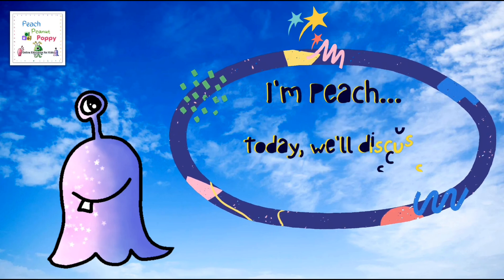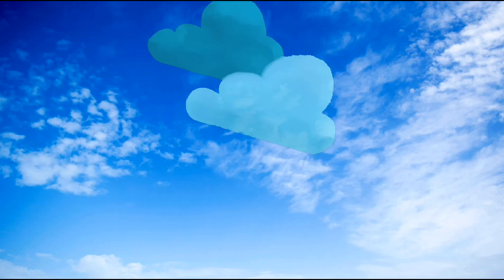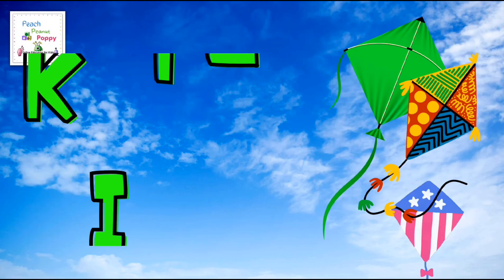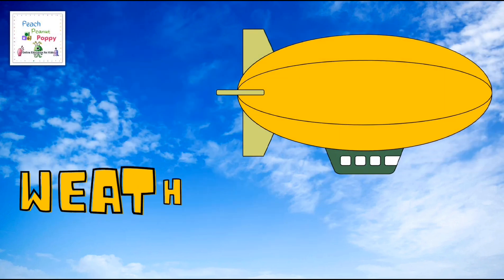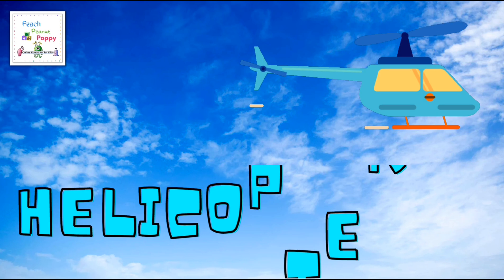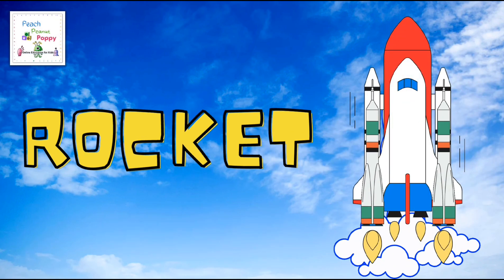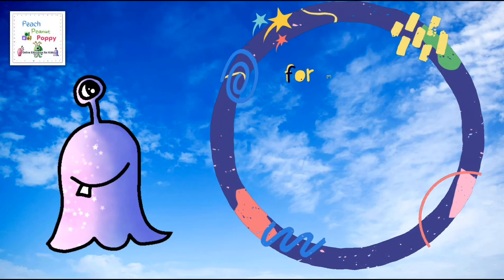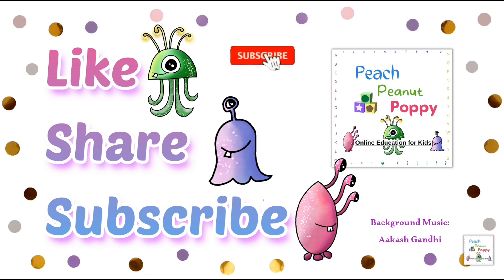Objects In The Sky | What Can You See in the Sky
About This Video:
With this fun video, kids can :
1) Learn what objects you can see in the sky
2) Learn to identify the different objects in the sky
3) Learn more about different objects in space
4) Learn new English words
5) Improve vocabulary

Happy Learning!💚😊

Love,
Peach, Peanut, Poppy